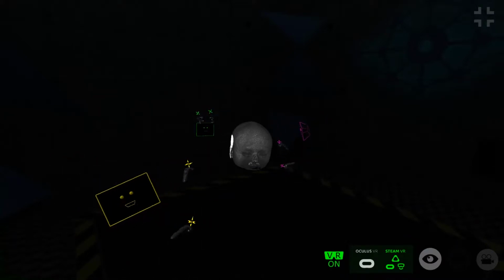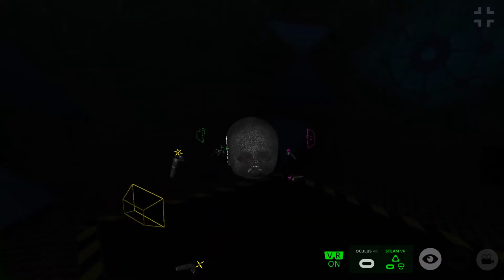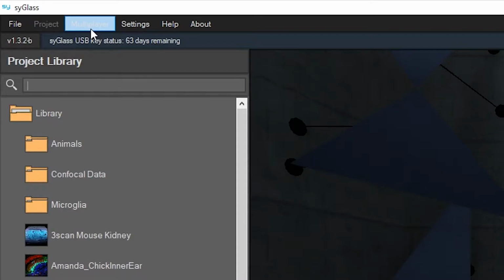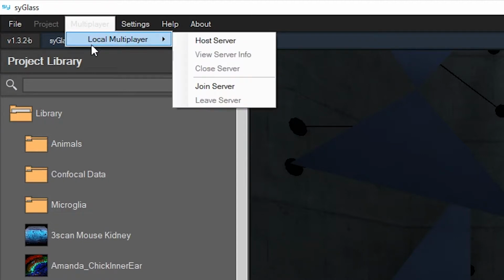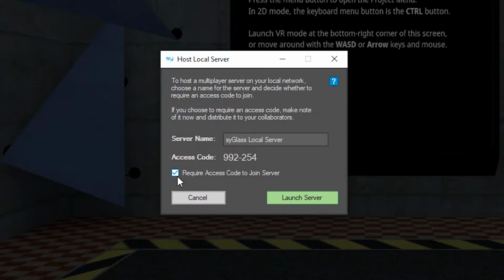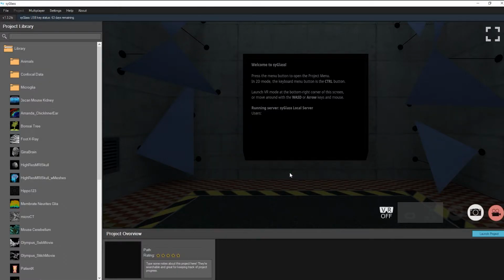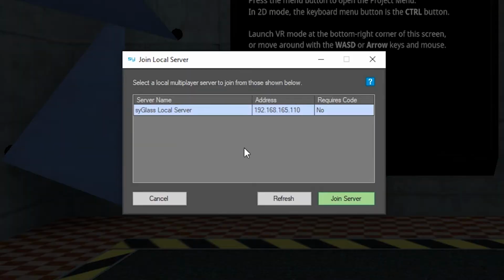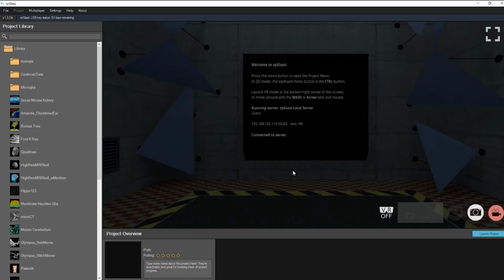syGlass Academy: MultiView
This tutorial explains:
- What is MultiView?: 0:04
- Set Host Server: 0:19
- Join Host Server: 0:37
- Open a Project: 1:01